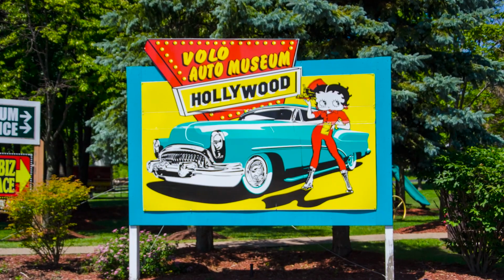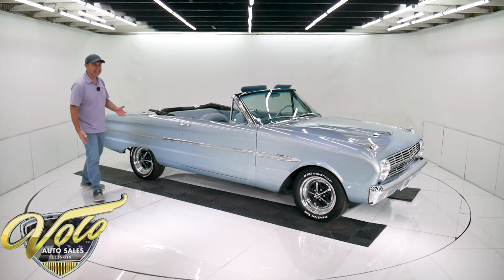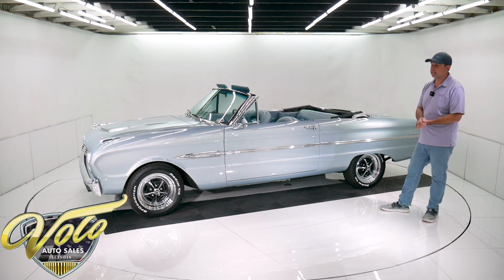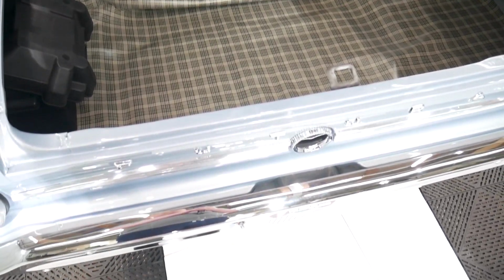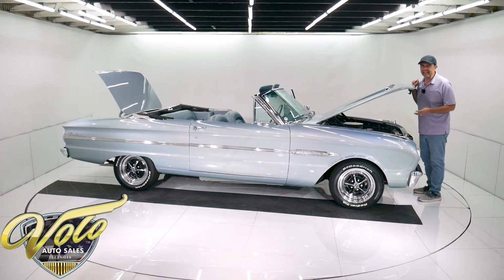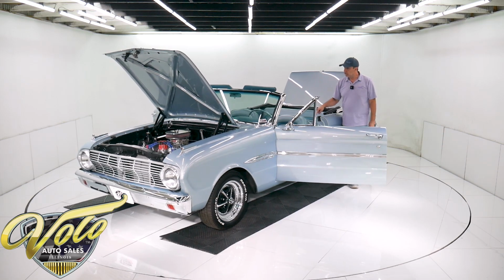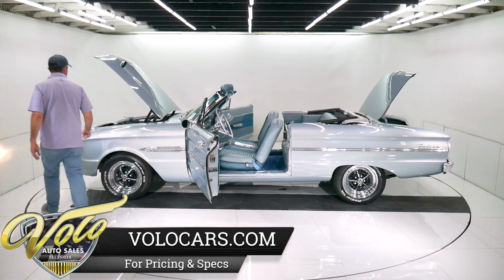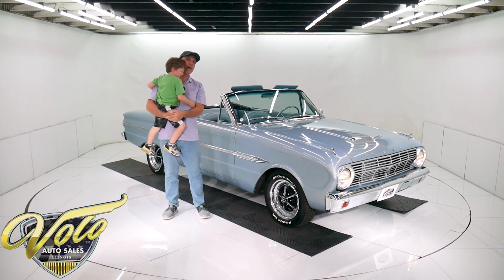1963 Ford Falcon Futura for sale at Volo Auto Museum (V19741)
This is a fun, spunky little convertible! I drove it and had a blast. It's quick, handles great and that shifter clicks through the gears effortlessly. 5th gear really drops the RPMs and makes it a highway cruiser. CA/AZ rust free car. 66,000 actual miles, marked actual on Arizona title. From a very prominent Ford collector.

EXTERIOR: The paint and trim are smooth and shiny. It lived in Arizona, the body is rust free. It's absolutely straight, everything fits real square. There's no bubbles or issues. It was repainted it's original Glacier blue color. The metal flake is laid out very evenly, it has a deep clear coat that is polished like glass. The jambs are glossy and have new weatherstrips. The chrome and stainless is all restored and sparkling. Up front it has show quality chrome on the bumper, the grill looks new. The gunsights on top of the fenders, emblems and hood scoop trim looks new. The moldings down the sides and around the windshield is polished like chrome. The door handles, vent window frames and trim around the top opening look new. In back the bumper has show quality chrome, the trim looks like it's new, the cool trunk lock cover is new. The window mechanisms were serviced to roll smooth. The white power top is new, the weatherstrips were replaced. It has new 15 inch Magnum 500 wheels and BFG tires.

INTERIOR: The bucket seats have new cushions and the new correct upholstery fits tight as a drum. It has a factory center console, new shifter. The dash lights up light blue like the car. The dash pad is new and fits perfectly. All the metal is painted as slick as the outside of the car. All the chrome trim inside this car sparkles. It has a retro digital stereo with kick panel speakers. New gauge cluster right below the dash. New glovebox liner. Down on the floor it has new carpet and embroidered mats. New blue seat belts front and back. The door panels and armrests have been replaced. The window cranks and handles look new. The visors were reupholstered, new mirror.

ENGINE COMPARTMENT: Performance built 302 has aluminum heads, polished intake, Edelbrock carb, MSD ignition and a set of coated headers. Pro Comp ignition system. The alternator and fuel pump are chrome. A tall set of polished valve covers matching the oval air cleaner. An aluminum radiator keeps it running cool. It has as a CPP chrome dual brake reservoir. The engine bay is perfectly clean metal painted satin black, has custom support bars. Under the hood is glossy.